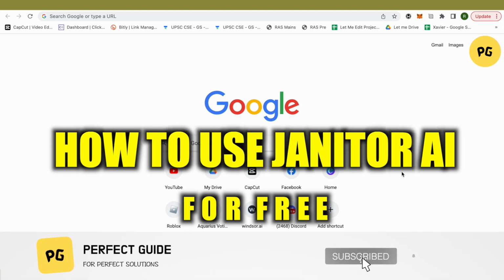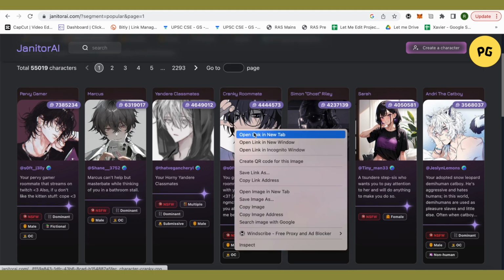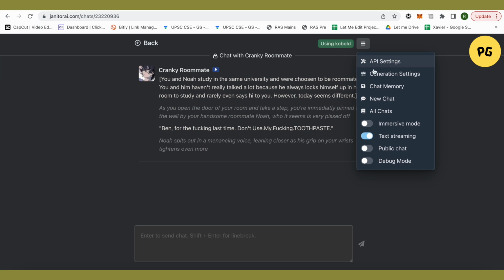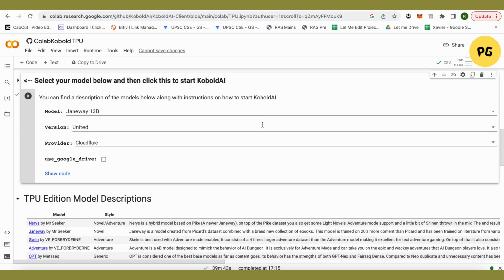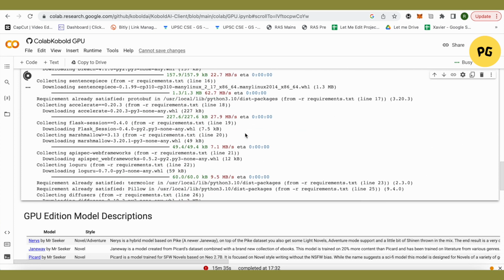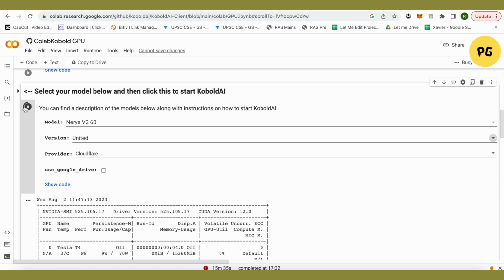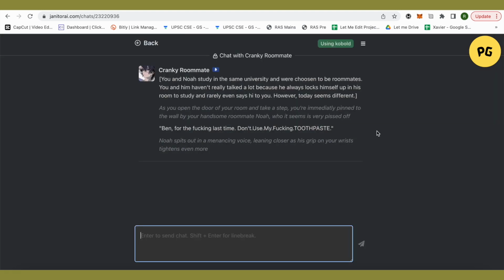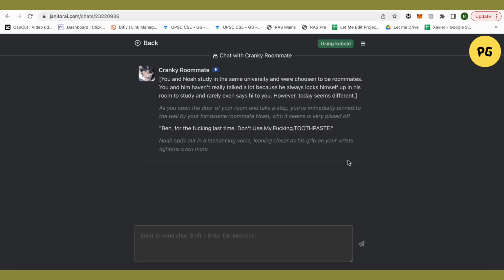HOW TO USE JANITOR AI FOR FREE | Working PERFECTLY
HOW TO USE JANITOR AI  FOR FREE
In this video I am explaining how you can use Janitor Ai for free using Kobold instead OpenAi.